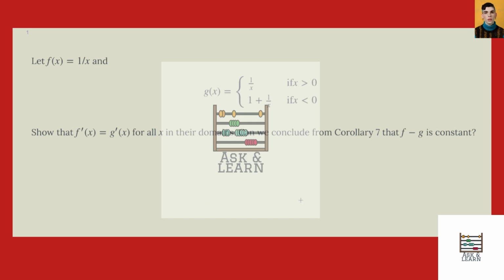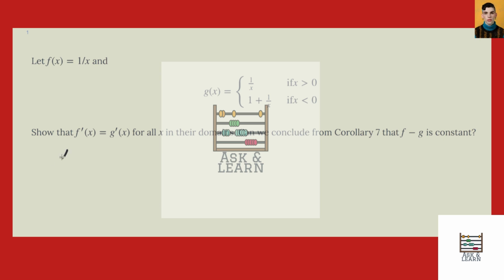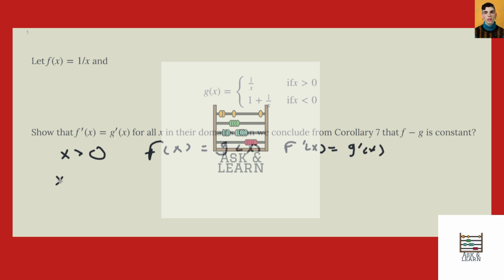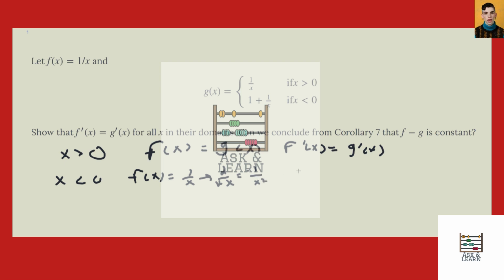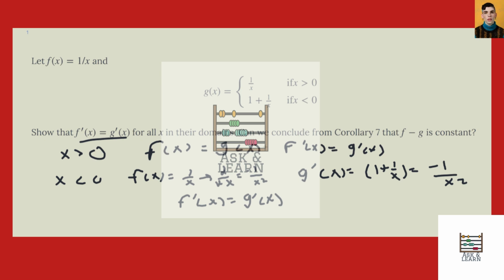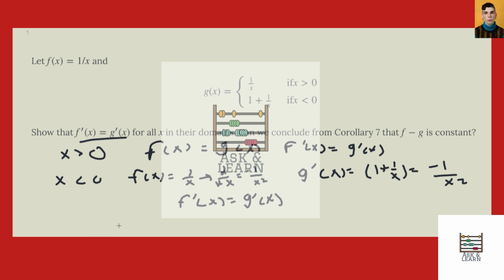[Math] let-fx-1x-and-gx-left-beginarrayll-frac1x-mbox-if-x-0-1-frac1x-mbox-if-x-0-endarray-right-sho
[Math] let-fx-1x-and-gx-left-beginarrayll-frac1x-mbox-if-x-0-1-frac1x-mbox-if-x-0-endarray-right-show-tha